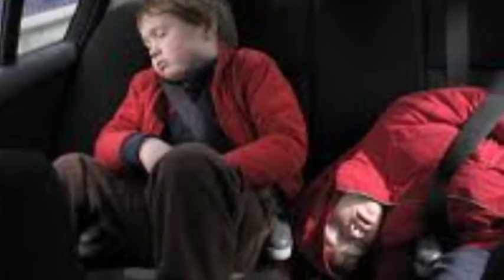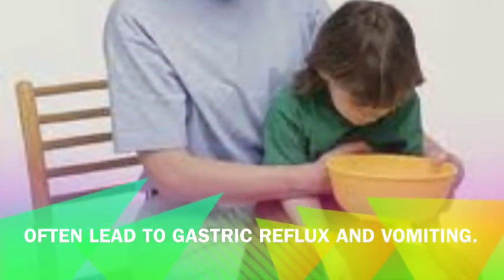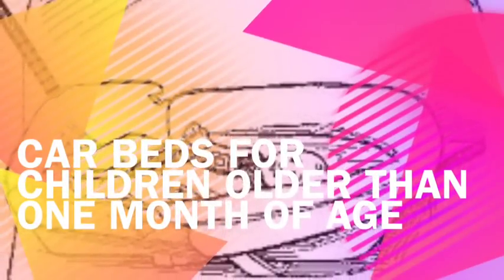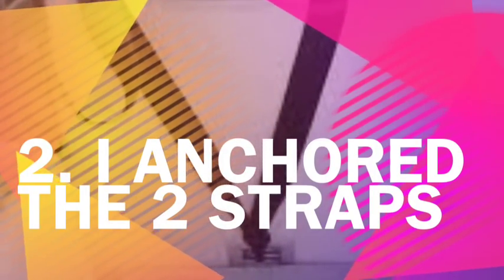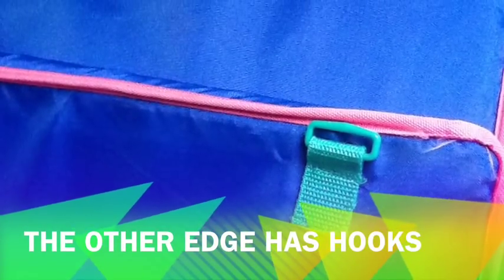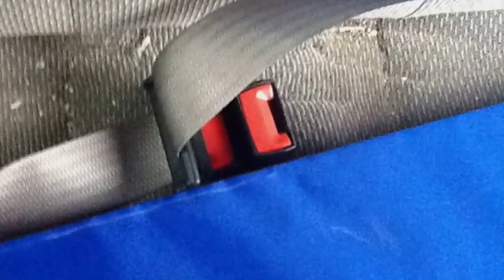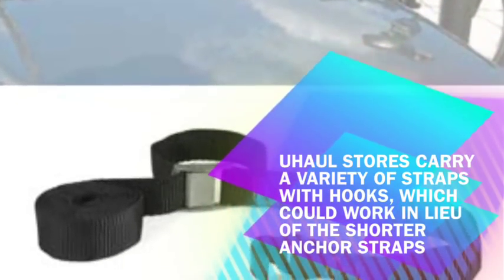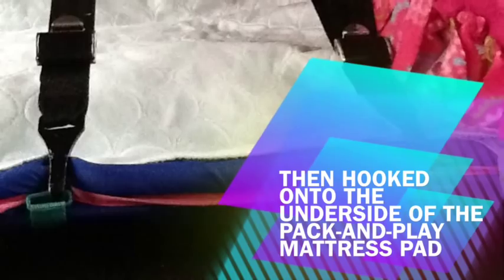Tay-Sachs Travel: How to Make a Special Needs Car Bed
Travel with a special needs child is challenging at best.  Some kids are unable to sit up during car rides because they are at risk for vomiting and aspiration. There is no safe way to drive in the reclined position.  Car beds are not available for kids over one month of age. Rather than have my special needs child travel unrestrained, I created a car bed for her. This video gives instructions on how to make a car bed.

In summary, one needs a car bench (as opposed to bucket seats), a pack-and-play mattress pad, and at least two car seat anchors or similar straps with hooks to serve as tie-downs or seatbelts. The mattress pad is placed on the car bench with the velcro straps up by the head rests and the hooks at the bottom edge of the car bench. The side seatbelt is stretched over the pad and inserted into the buckle underneath. One strap fits over the pad by the crease of the seat and the other strap stretches across the back of the seat, over the pad, so that the mattress pad is completely secured and tied down by the car's seatbelt. The anchor straps are attached to the anchors behind the bench, and the clasps of the straps are brought up and over the seat back, over the child (when in the car bed), so they can be attached to the hooks on the bottom of the pack-and-play mattress pad. The car bed can be padded with pillows to make the ride more comfortable.  If the anchor straps - turn- seatbelts are made taut, they can lift the bottom edge of the pad a bit, forming a scooped nest to help prevent sliding forward while driving.  Pillows under this part of the pad can help as well.

There are three hooks on the side of the pack-and-play mattress pad, so 3 anchor straps/car bed belts can be used. However, if one is placed over and around the head area, it might cause choking if near the neck area.  I always used two straps, one which I placed under the arm (if turned on her side) to be clasped onto the middle hook, and one which stretched over the thighs and clasped onto the bottom hook.

This car bed does not meet any safety standards, but I believe it is a safer way to travel than having the child to rest on her side without any restraints at all, allowing her to become a trajectory if the car stops suddenly.

The car bed assembly photos were taken on December 7, 2011, one week before the passing of Rachaeli Fier, the star of the video, who succumbed to Infantile Tay-Sachs disease at the age of 9. She used this car bed for many years and we hope at least one child with special needs can ride comfortably and safely in a car because of this video.

All of the in-car photos were taken with the ipad2 and the video was created with the imovie ipad app.

Background musice: "Synth Pop Future Stars-I Just Can't Get Enough (as made famous by Depeche Mode)", sound recording administered by:
The Orchard Music